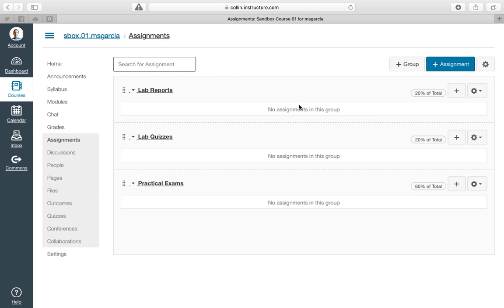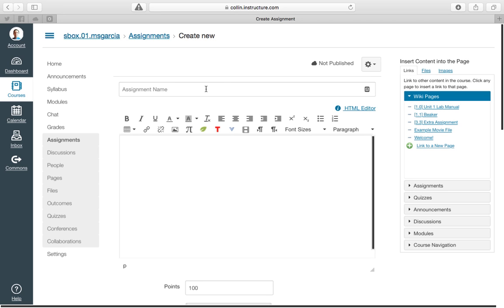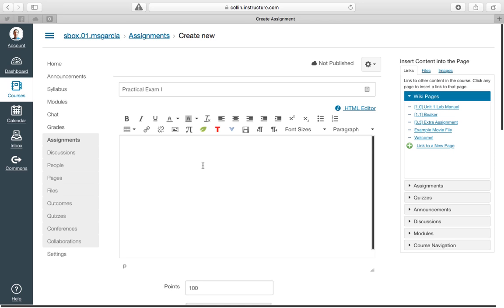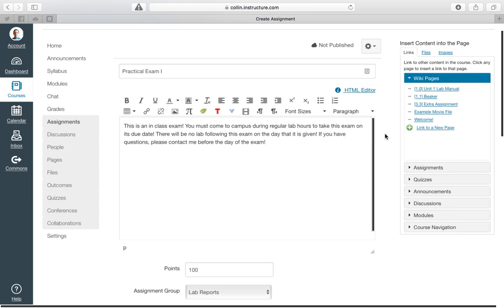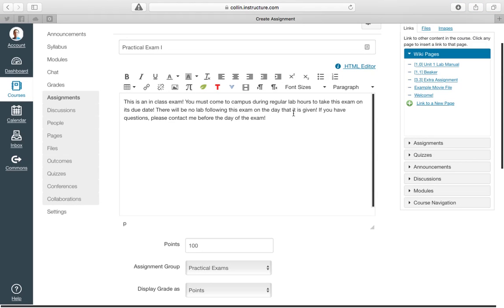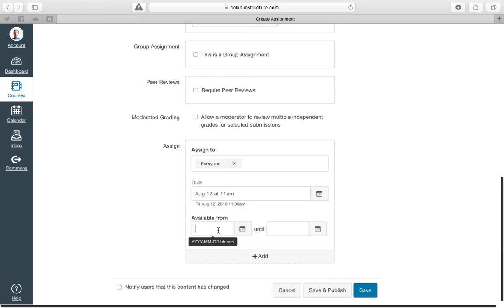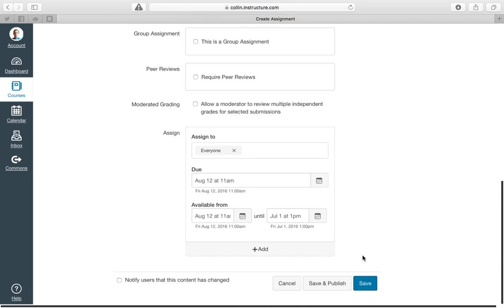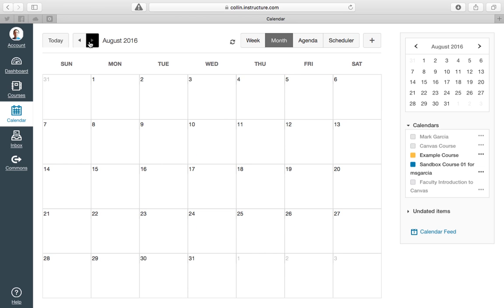6.3 In Class Assignment Creation (Unit 6 Assignments)